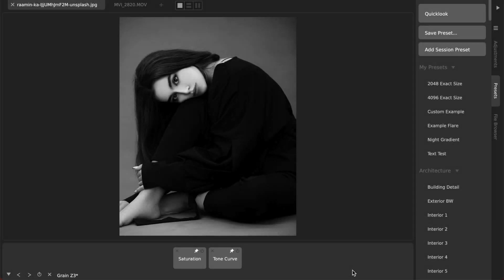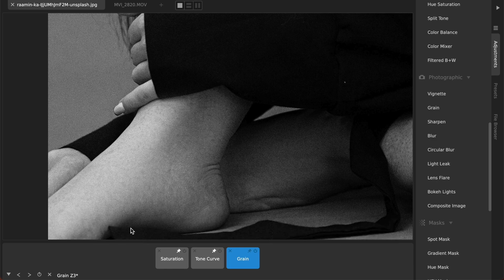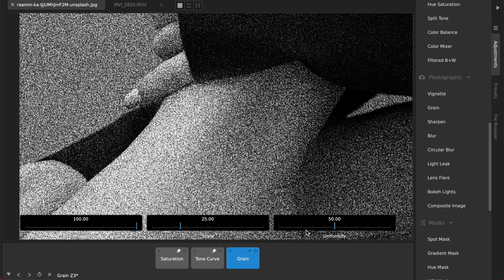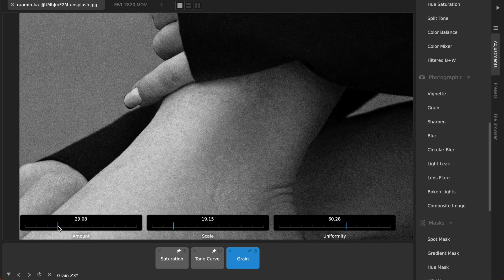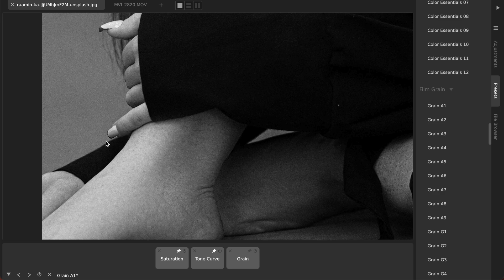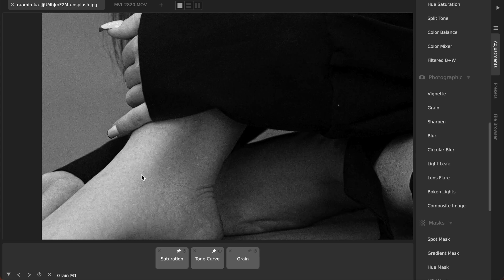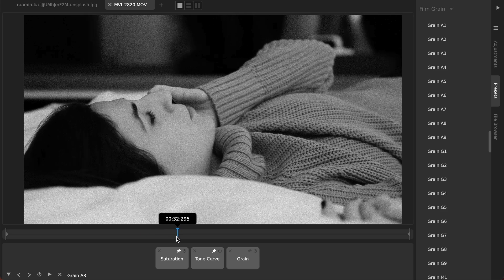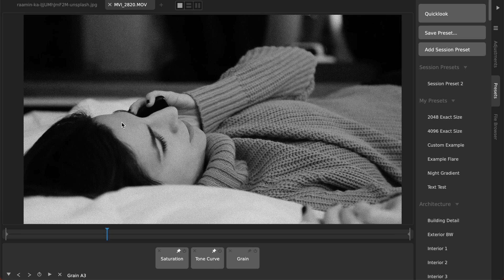How To Make Digital Photos and Videos Look Like Film (Easy Realistic Film Grain)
Learn how to make your digital photos (AND videos) look like film by adding film grain. Grain adds a beautiful softness, and with the right tools you can make a very realistic emulation of almost any film grain. We'll talk you through some of the tools to do this and some of the things to look for. (Remember that film grain in videos should NOT be static!)

One of the special things about CameraBag's film grain emulation is that it isn't just an overlay of noise on top of your image; instead, it uses a more complicated process that emulates what actually happens with real film grain. In fact, the Grain tool takes this one step further with dynamic adjustments imitating the real-world chemical characteristics that make different film grains look different, so you target any specific film grain. With CameraBag Pro, this works beautifully and dynamically on video, as well.